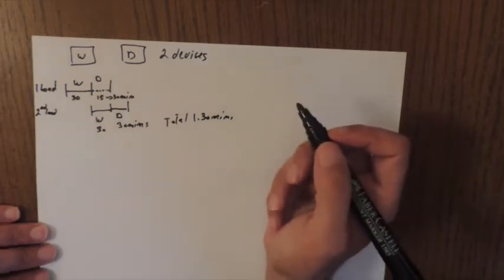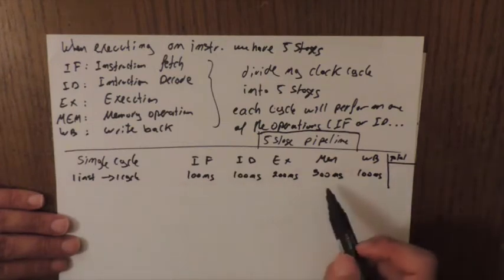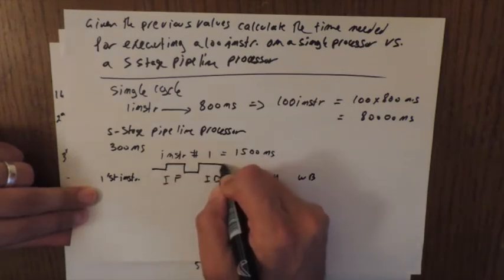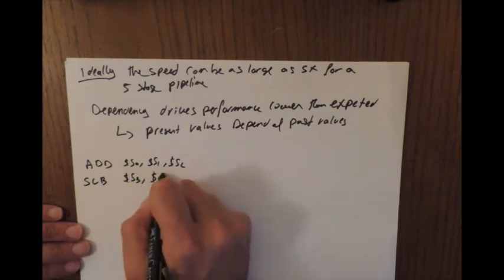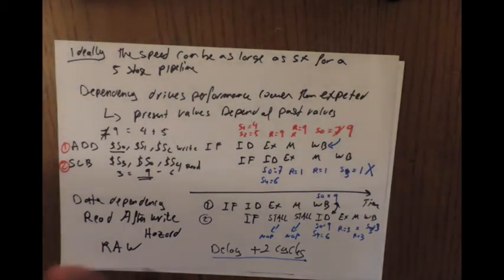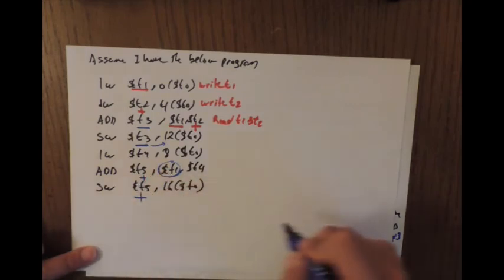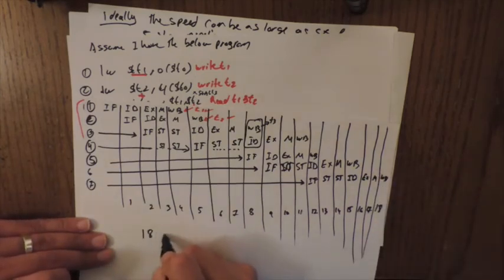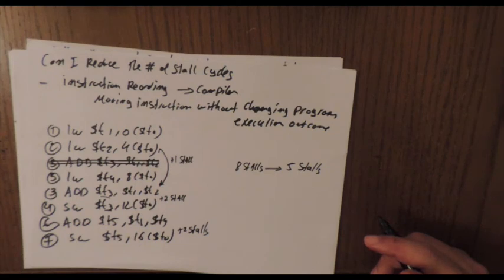8-MIPS Datapath-Pipelining 1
This video lecture explains the details of pipelining in MIPS processors and performace advantages over single cycle with written examples.